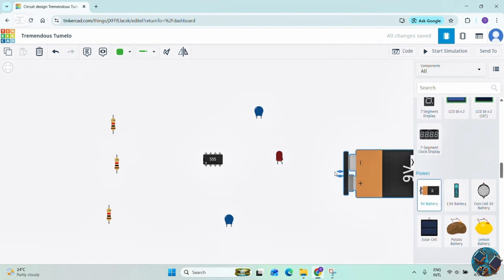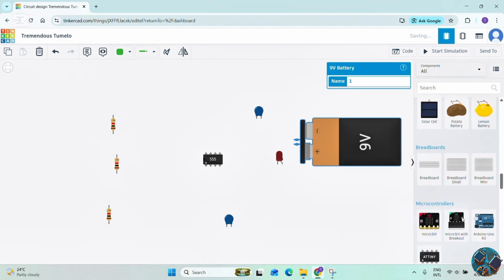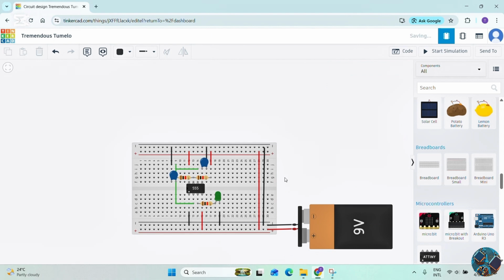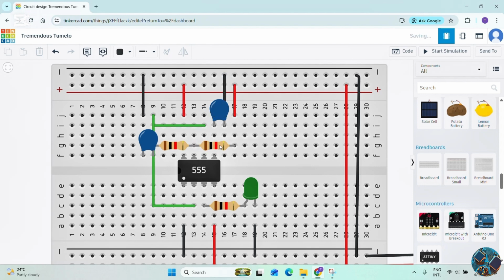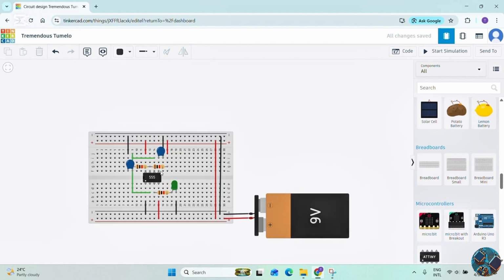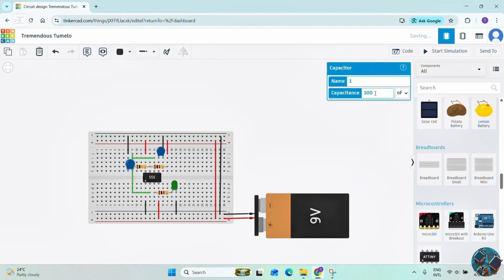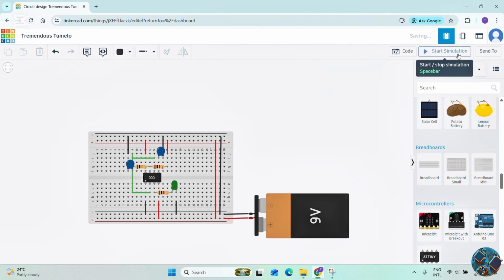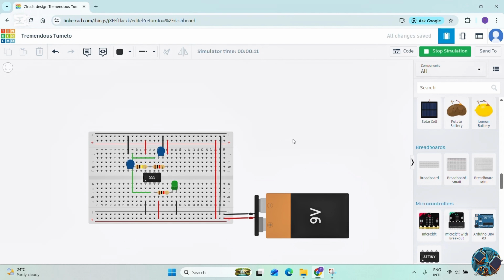How to Blink an LED WITHOUT Arduino | 555 Timer Tutorial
In this video, we’re going back to basics! You don’t always need a microcontroller like an Arduino to make an LED blink. I’ll show you how to build a classic LED flasher circuit using a 555 Timer IC on Tinkercad.

This is a great project for anyone starting out in electronics to understand how capacitors, resistors, and integrated circuits work together to create an oscillation.

What you’ll learn:

How to use the 555 Timer in Astable Mode.

How to wire a breadboard in Tinkercad.

Components Used:

555 Timer IC

LED (any color)

Resistors

Capacitors

Breadboard & 9V Battery